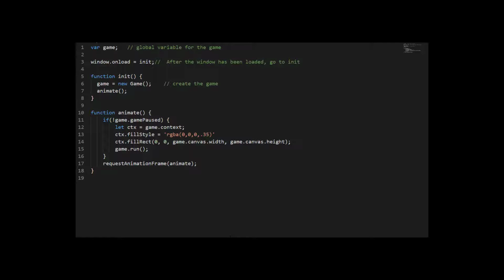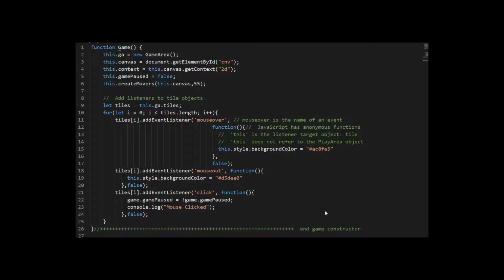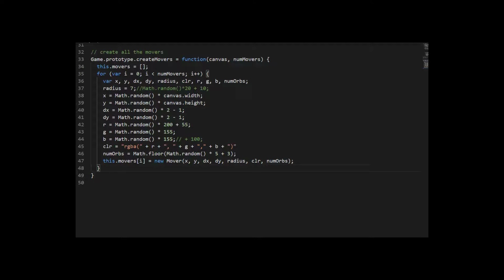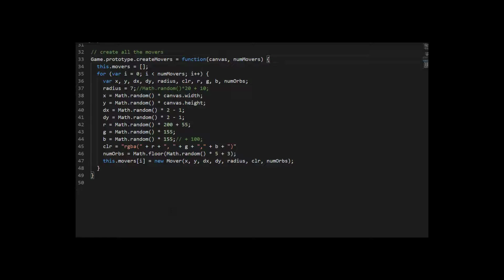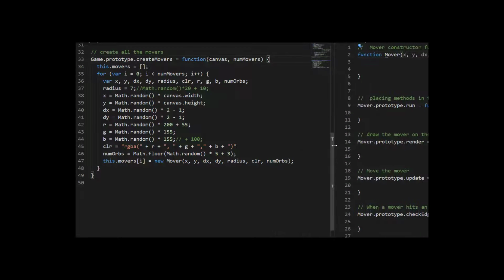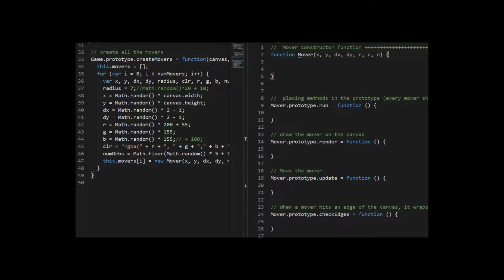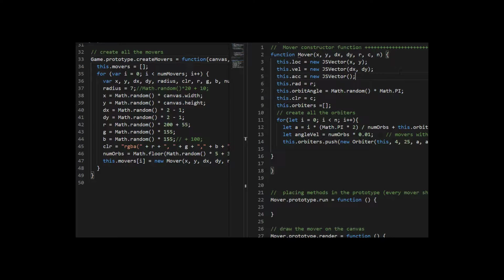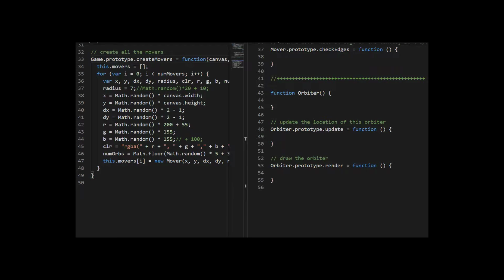Lab 1020 Orbital Rotation Part A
This weeks lab is about orbital rotation with concepts taken from Danial Shiffman's book The Nature of Code.  In this video, we just set up the constructor functions Movers and Orbiters.